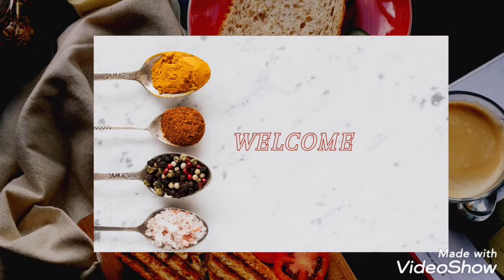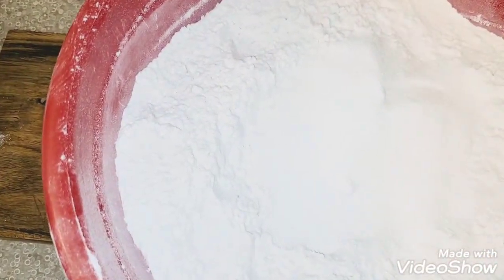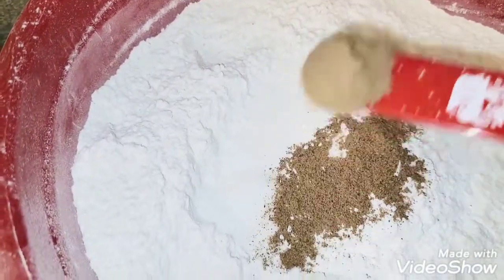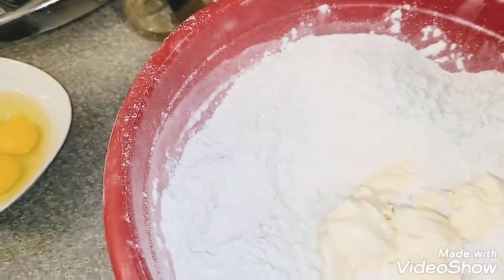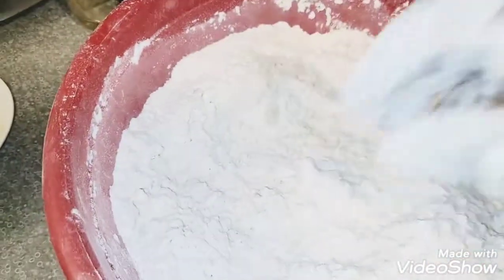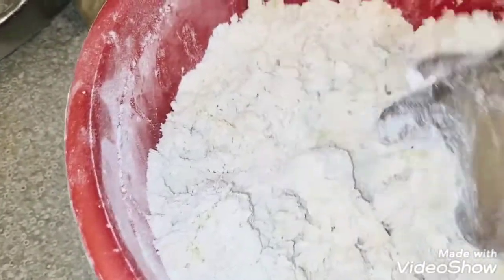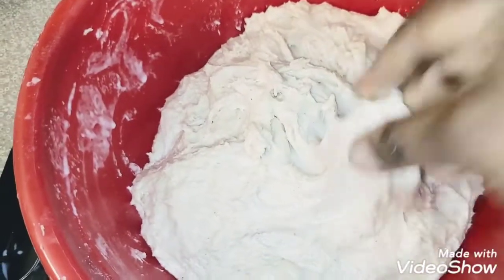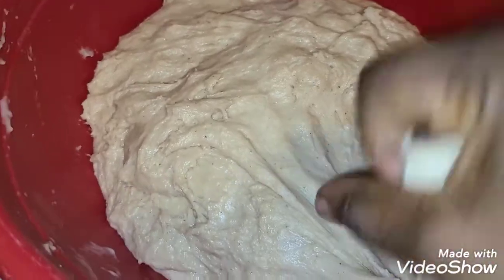Party Buns/Tips/beckyskitchen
How to make Party Buns

Recipes

10 cups of flour (2.5 kg)
3 tbsp. of baking powder
1 tsp of salt
1 tsp of nutmeg
1/2 tsp of cinnamon(optional)
2 cups of sugar (or to your desire)
142g of cold butter(melt the butter if you do not want it crunchy)
4 eggs(cold)
4 cups of milk
1 tbsp. of vanilla flavor

Mix the dried ingredients together then add the wet ingredients accordingly.

Thank you and see you some other time.